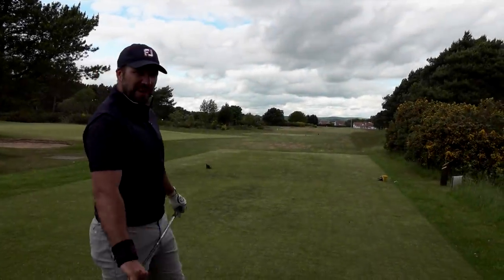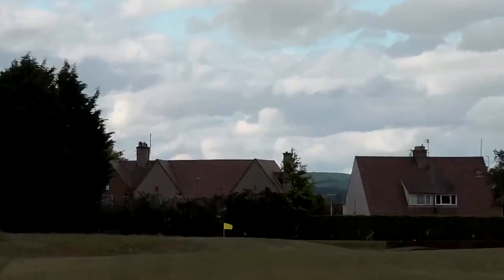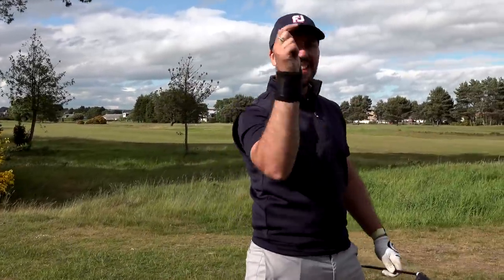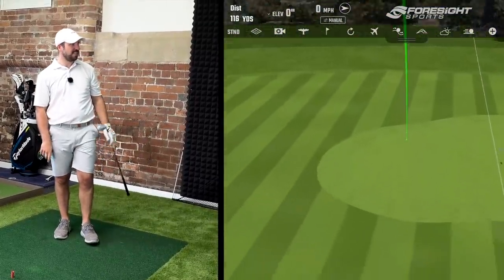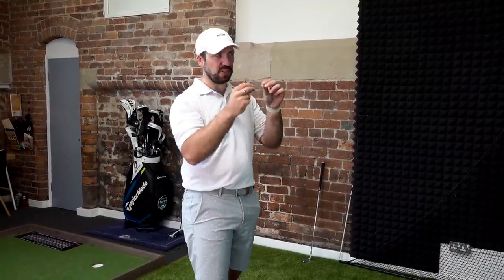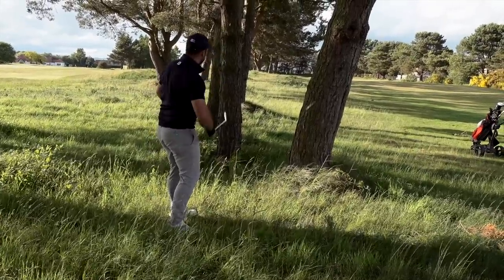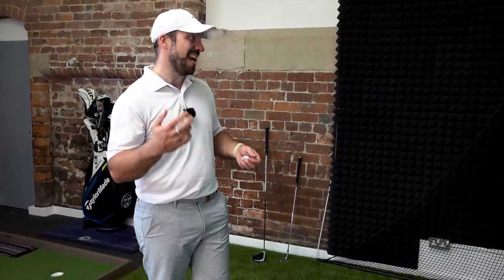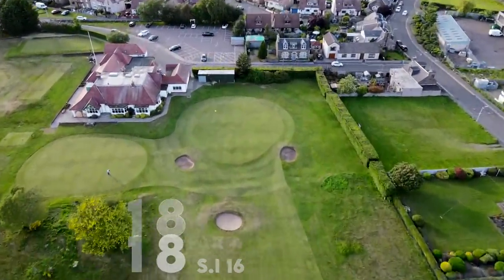THE TRUTH: Range Balls VS Regular Golf Balls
Are range balls just as good as regular golf balls? In this video, I aim to uncover the truth and hopefully reveal which golf balls are right for you! (I was shocked at the result…)

🤓  And more info on the equipment I’m using…